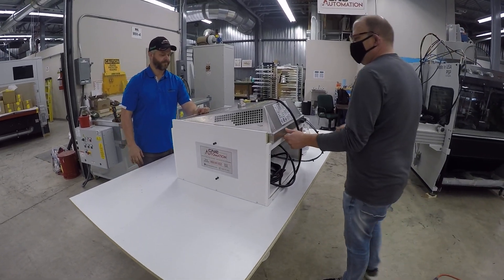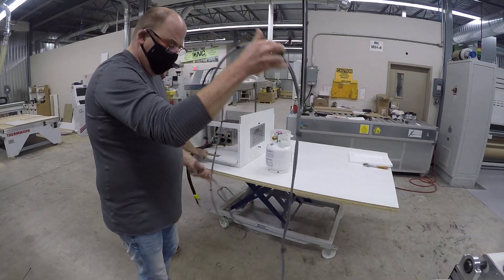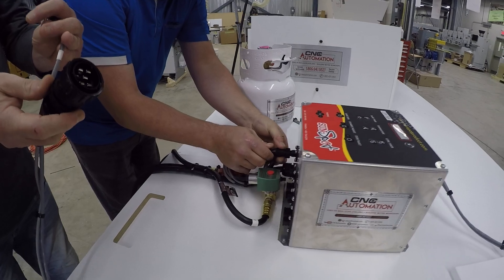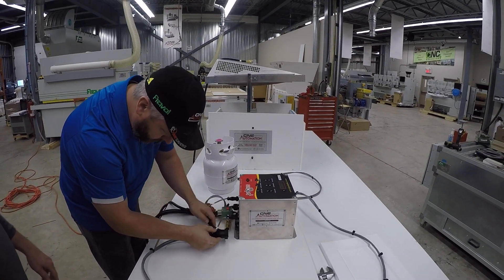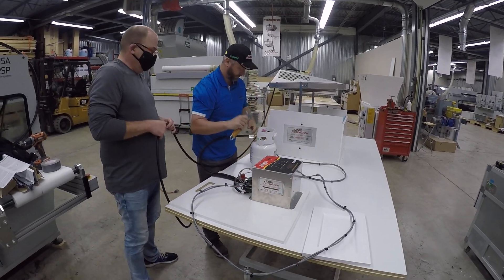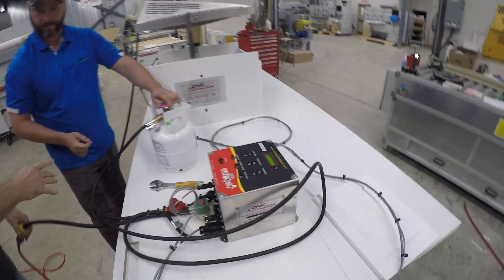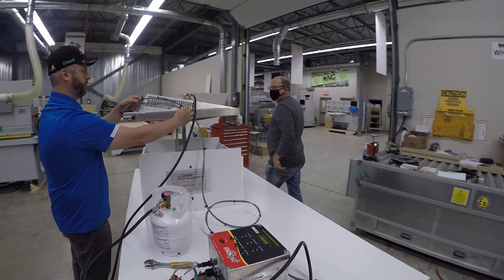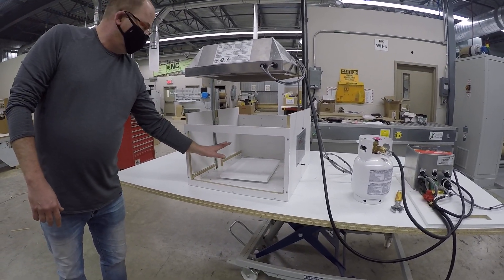Portable SunSpot Demonstration Unit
Contact CNC Automation today for your own In-Shop Curing demonstration.